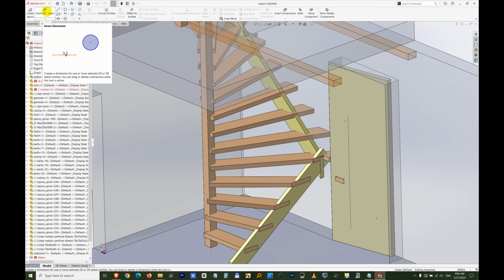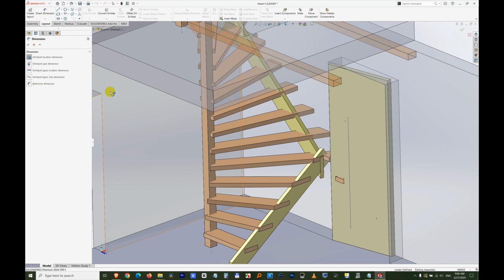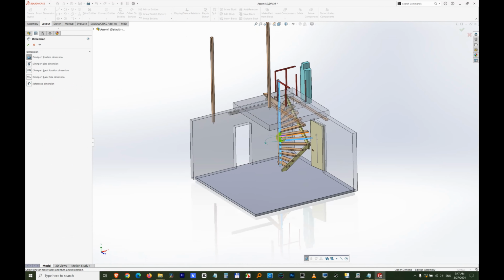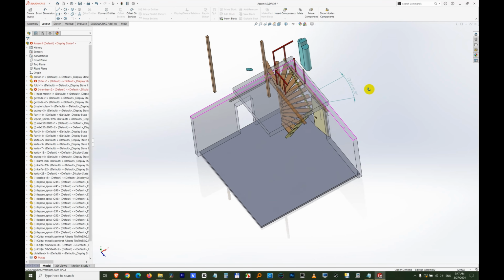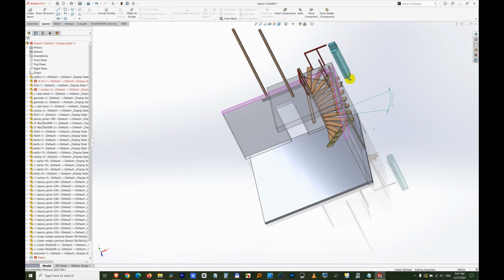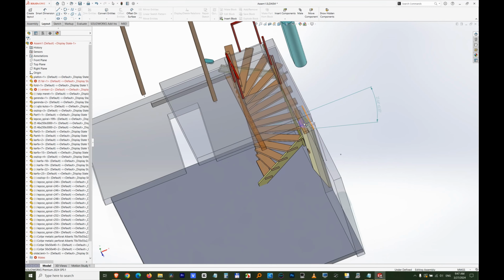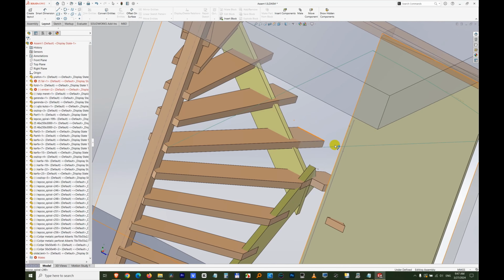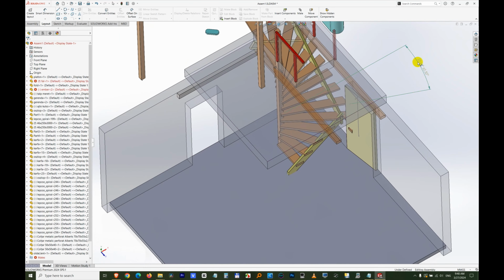How to measure the angle between 2 faces (SolidWorks, Layout, Smart Dimension, Assembly)